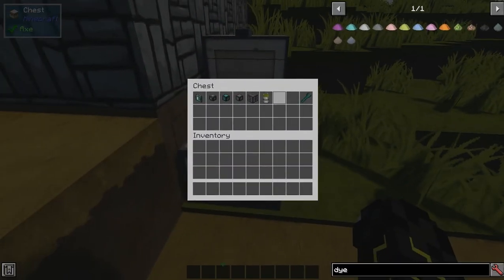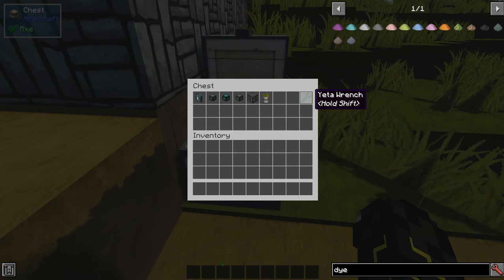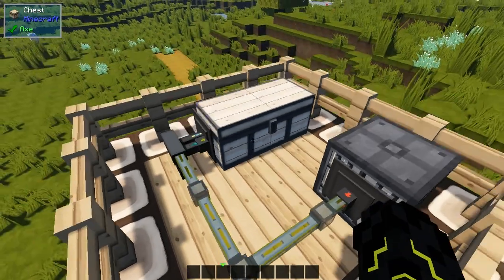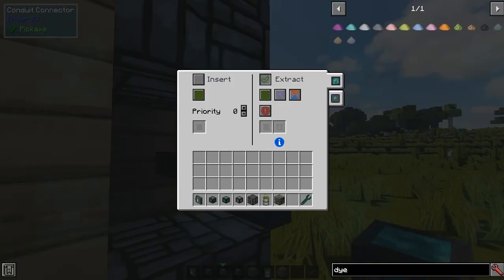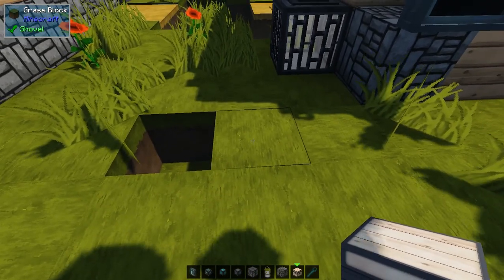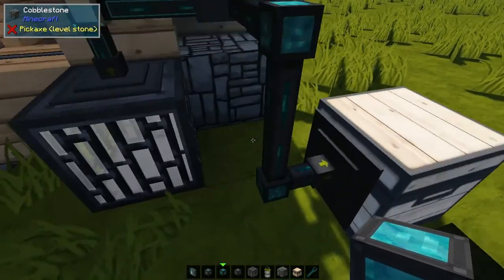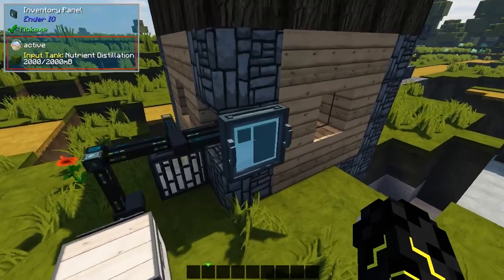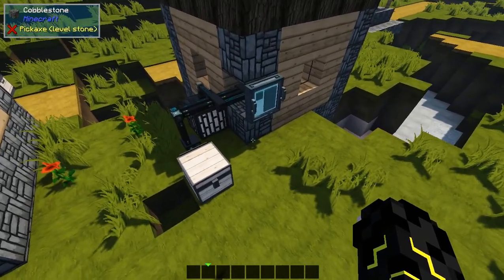Ender IO Inventory Panel Setup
Ender IO Inventory Panel is back! This video aims to serve as a simple setup guide on how to use the panel. Please excuse my voice and accent, but I hope this video helps shed some light on using the mod.